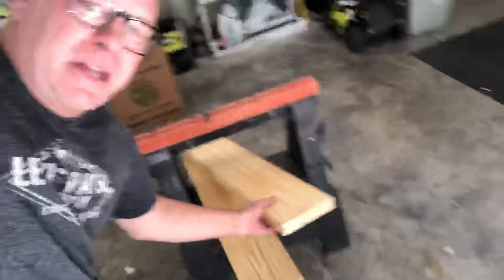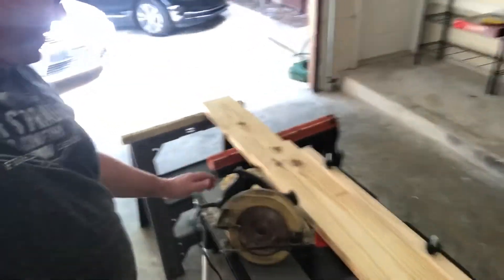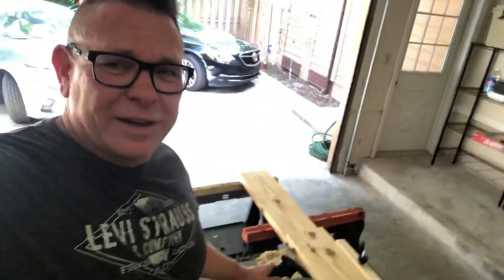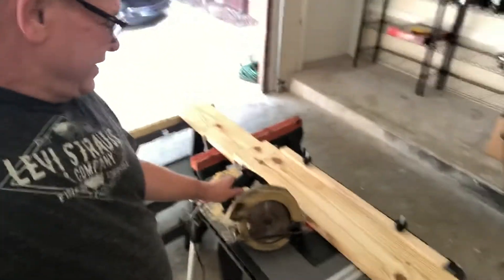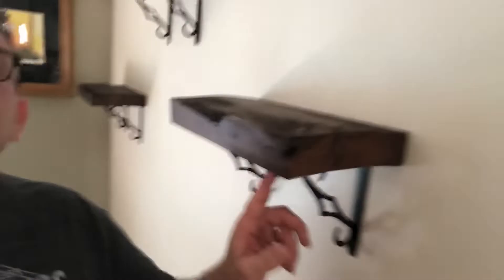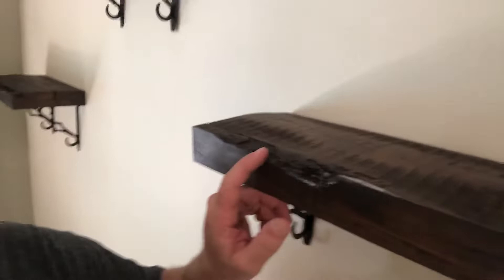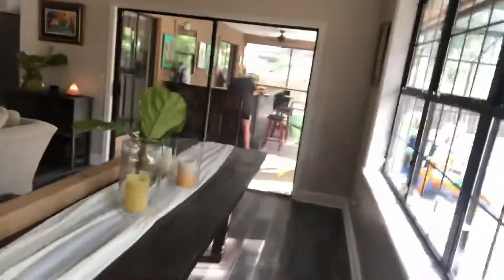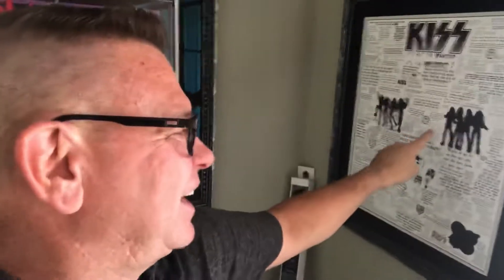Building new shelves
Russ is getting ready to build shelves for his new house.